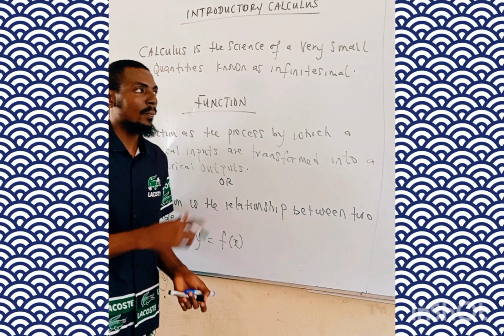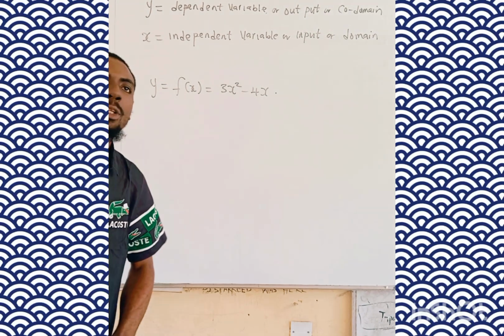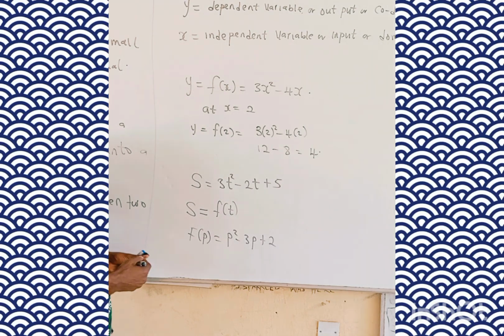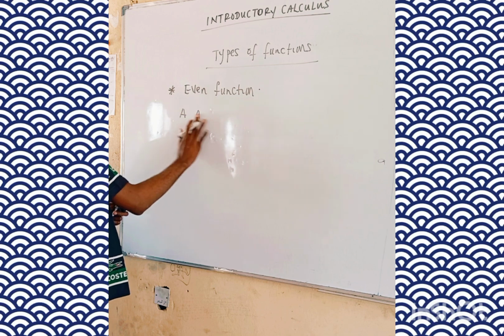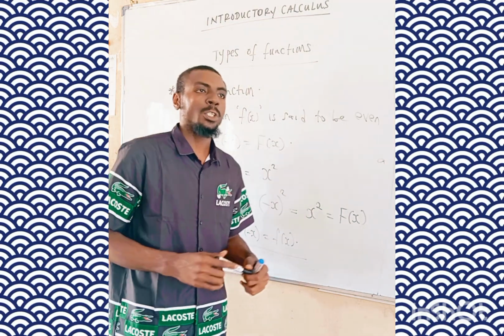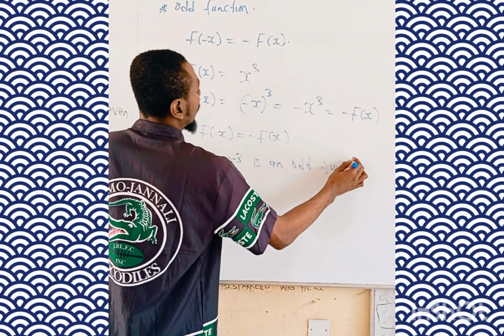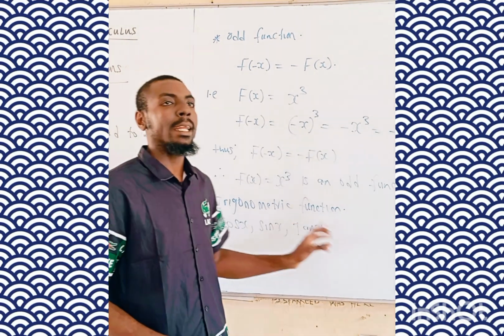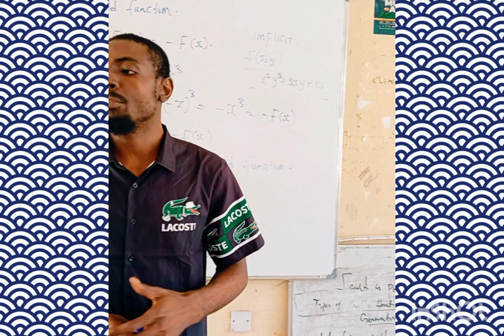INTRODUCTRY CALCULUS (EPISODE 1)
DEFINTION OF CALCULUS
DEFINITION AND EXPLANATION OF FUNCTIONS
DIFFERNT TYPES OF FUNCTIONS!